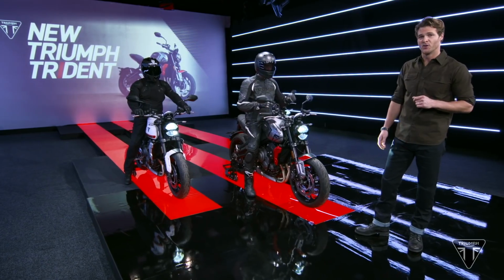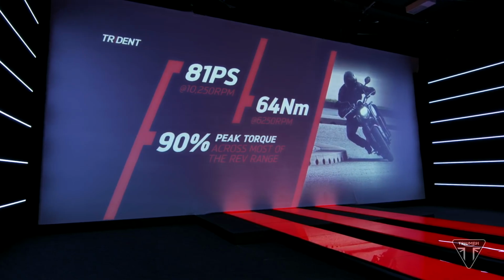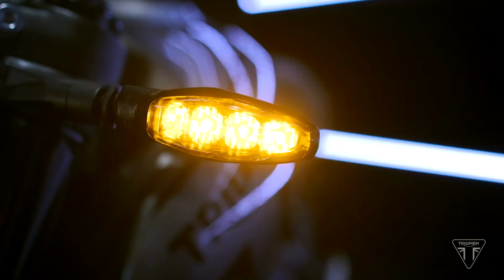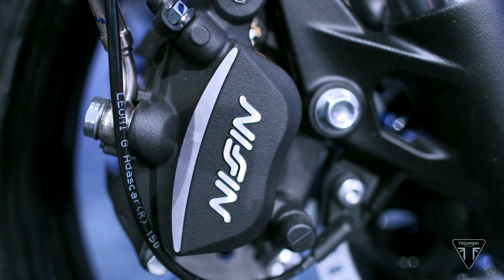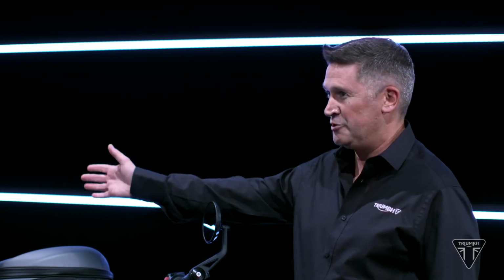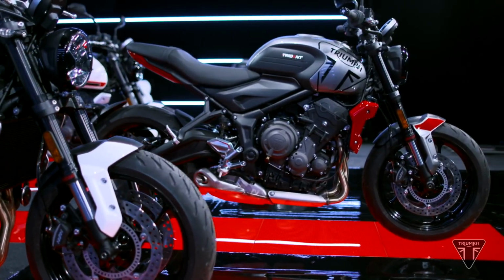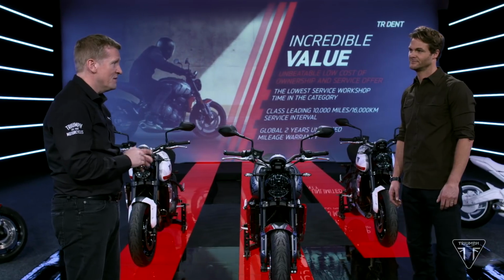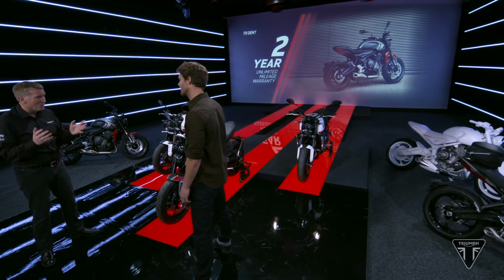New Triumph Trident 660 Official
The Yamaha MT-07 Competitor!
Source: Triumph Motorcycle